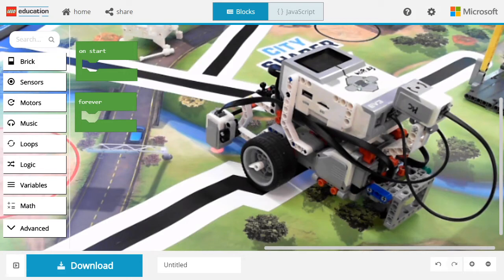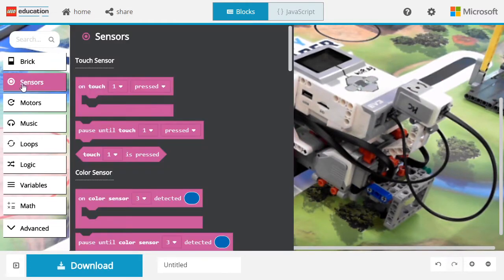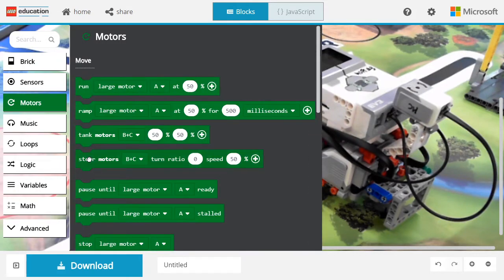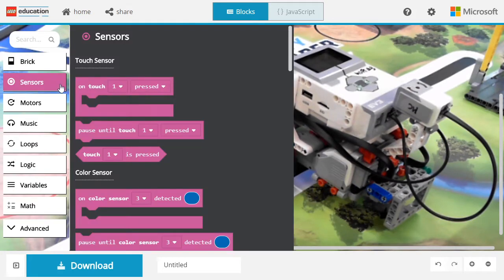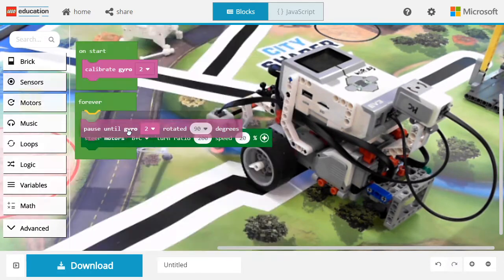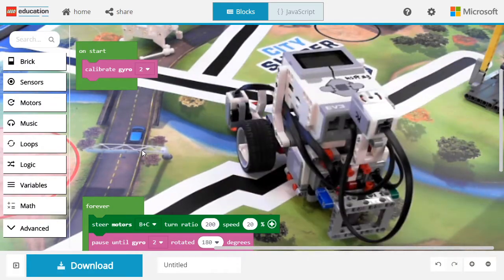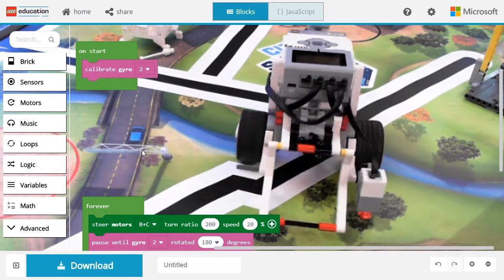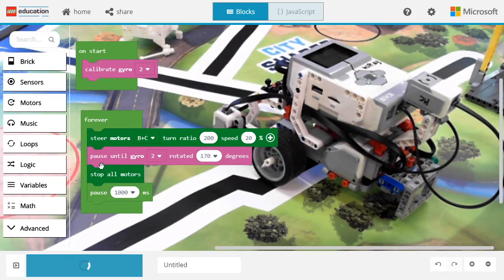MakeCode + EV3: Turn with Gyro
Use the gyro to turn the LEGO EV3 robot at precise angles.